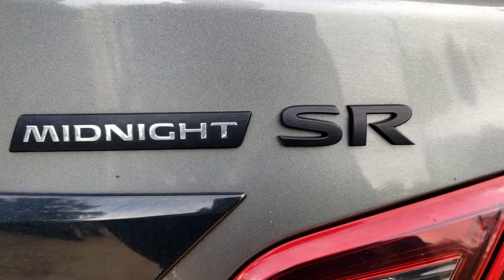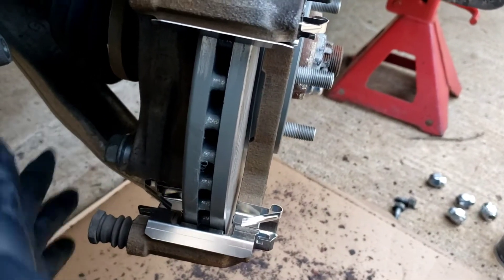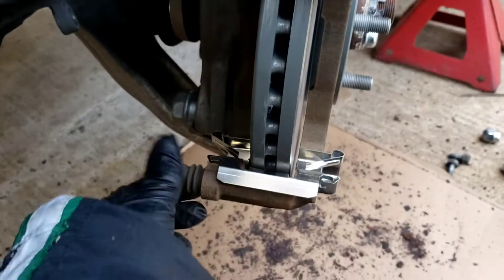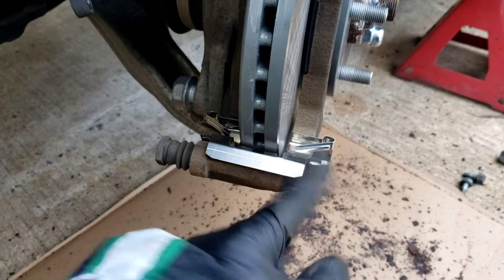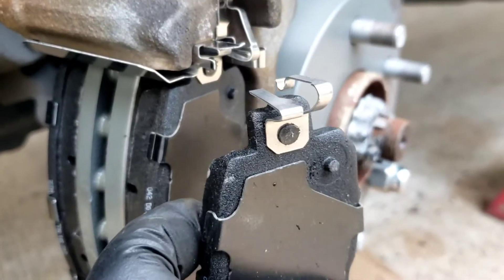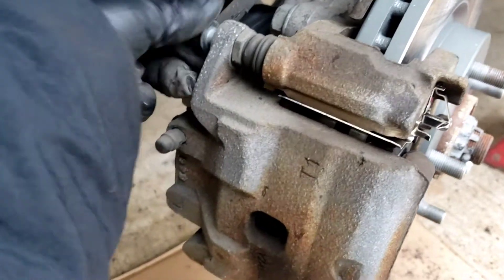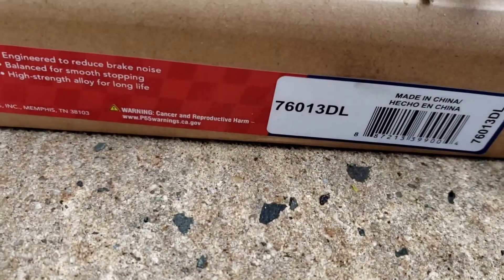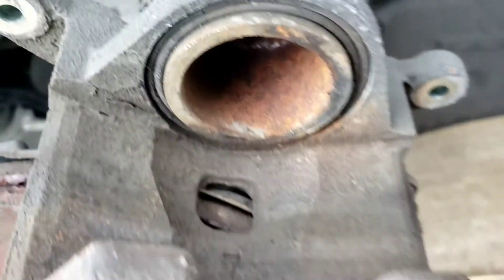Nissan Altima Midnight SR Edition Front Brake Pads and Rotors How to Replace Change 2018 and Others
Brakes getting low and making noise, might be time for a brake pad and rotor change..